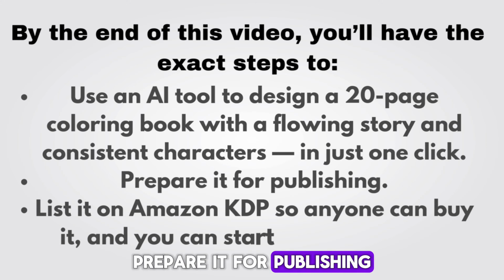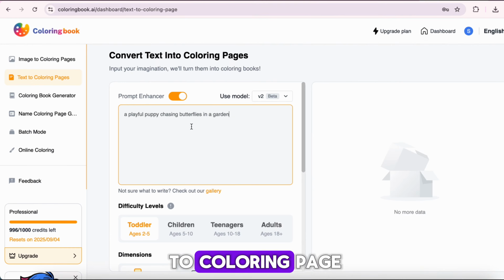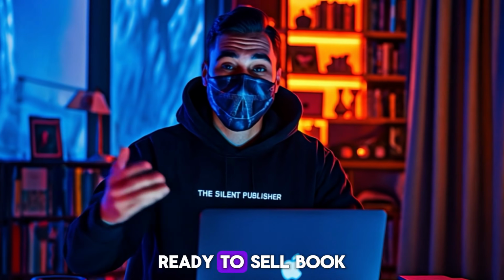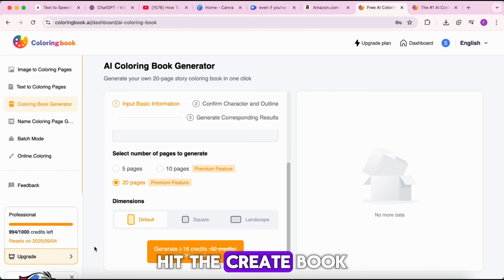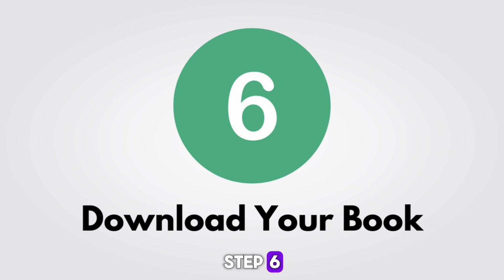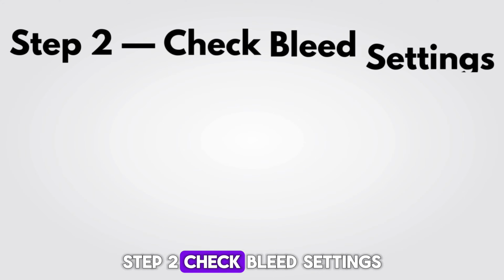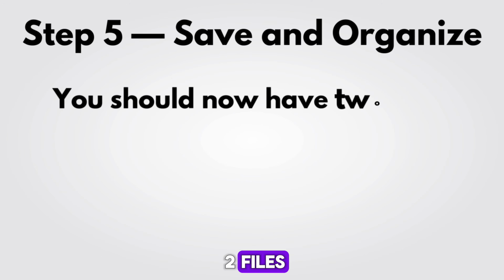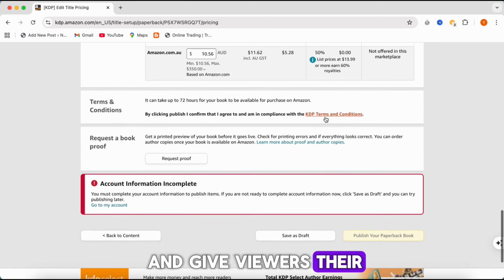How to Create & Sell AI-Generated Coloring Books on Amazon KDP (Beginner Friendly)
Want to create stunning coloring books without spending hours drawing?
In this beginner-friendly tutorial, I’ll walk you step-by-step through how to create and sell AI-generated coloring books on Amazon KDP — even if you have zero design experience.

Here’s what you’ll discover in this KDP coloring book tutorial:
✅ How to create professional Amazon KDP coloring books with AI
✅ Proven tips to sell coloring books on Amazon KDP in 2025
✅ Simple design tricks to make your coloring books stand out
✅ How to find profitable coloring book niches that actually sell
✅ Step-by-step publishing process for KDP beginners
✅ Best practices to earn passive income with coloring books

Whether you’re just starting on Amazon KDP or want to scale your publishing business, this method will help you create high-quality coloring books fast and start making consistent sales without expensive ads.